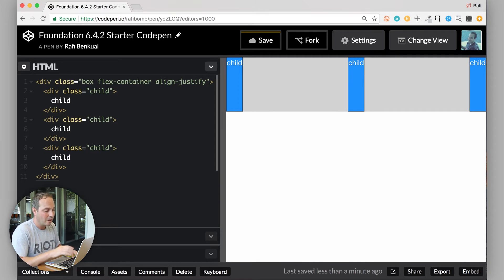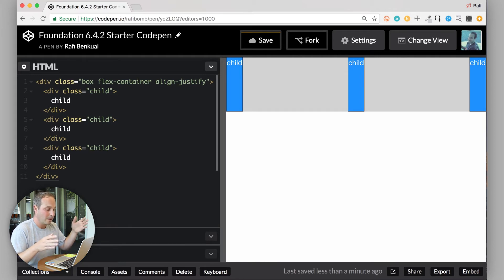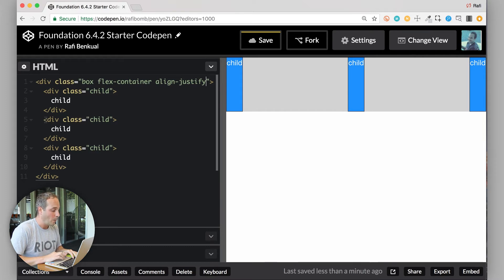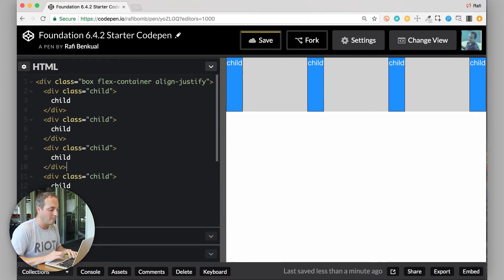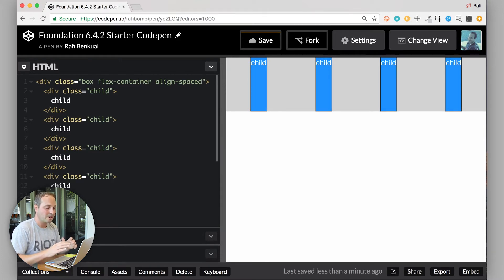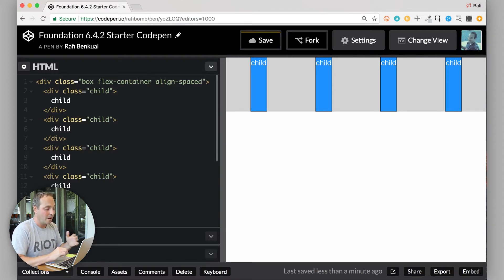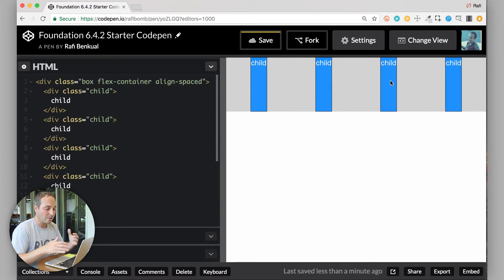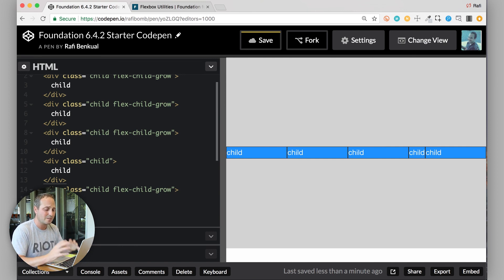Master Foundation's Flexbox Helpers (Flexbox Tutorial Series Part 6: Flexbox Helpers)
Welcome to Part 6 of this 7-part Foundation Flexbox Tutorial Series. In this lesson, you’ll learn all of the helper classes built in with Flexbox, which can be used with Foundation's XY Grid. Using 1 simple helper class, you can align children on the parent-level, and even control your individual children to achieve the exact layout you're going for. Next week, we'll take everything we've learned in this series and tie them all together to create 3 UI examples using Flexbox.

🏃🏽 Quick Links:

Setting up the component: 0:34

Horizontal Alignment (Parent-level): 2:33

Vertical Alignment (Parent-level): 4:21

Alignment (Child-level): 6:06

Rotate Container Direction: 8:13

🙋🏽  ABOUT ZURB:

ZURB is a product design company that has helped millions of designers create better products, websites and services since 1998. We’re a team of designers, researchers and nerds that help companies design better products, websites and services by uncovering DesignInsights.